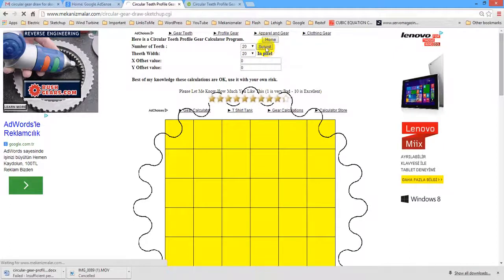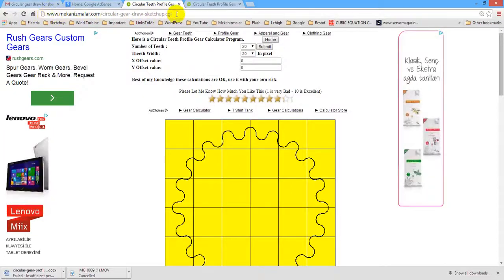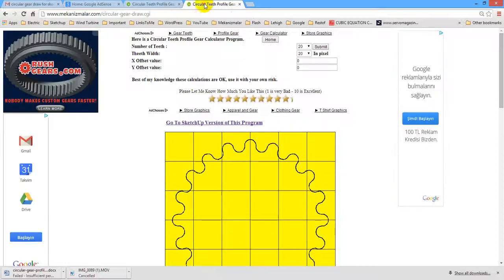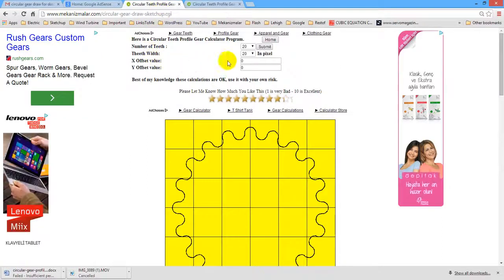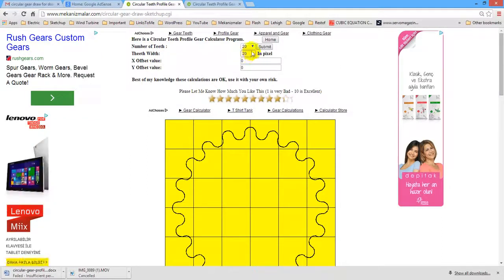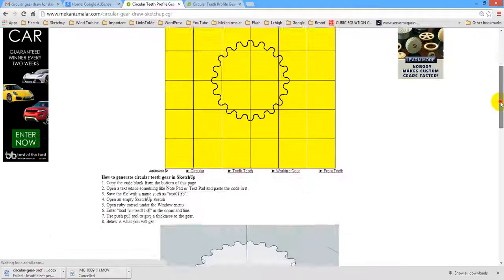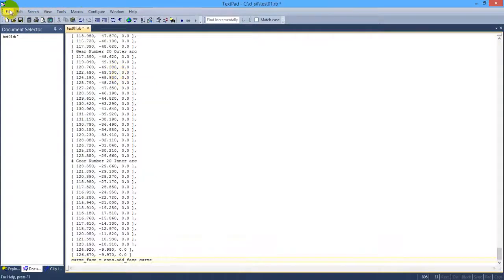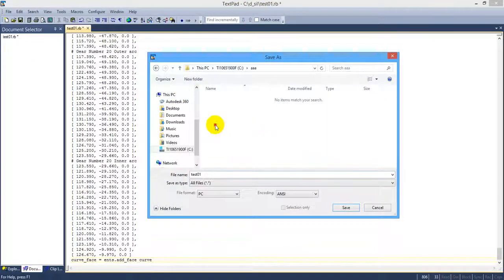circular gear draw for SketchUp